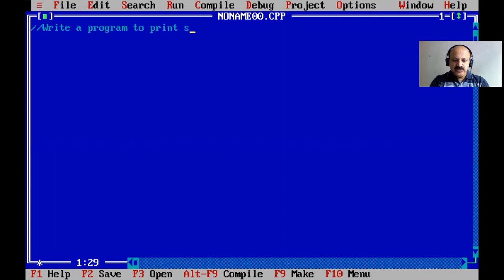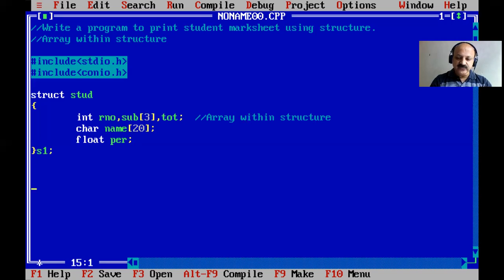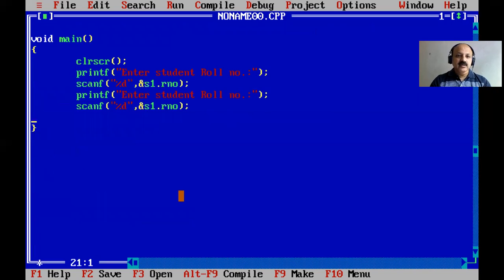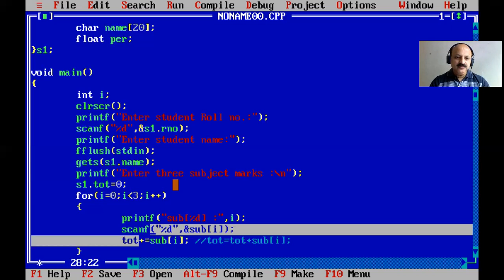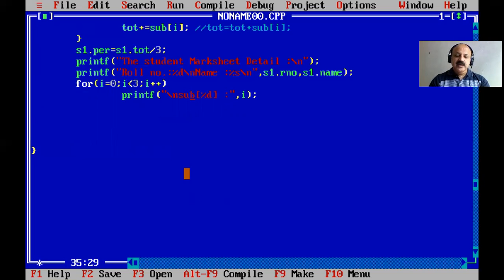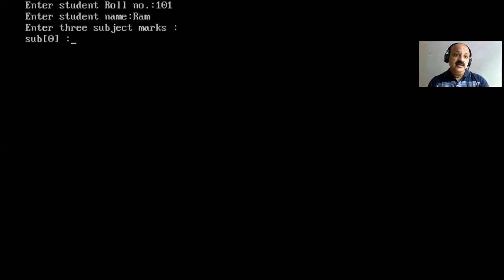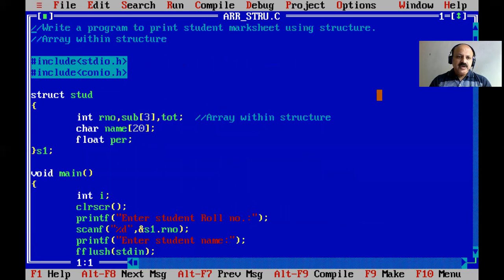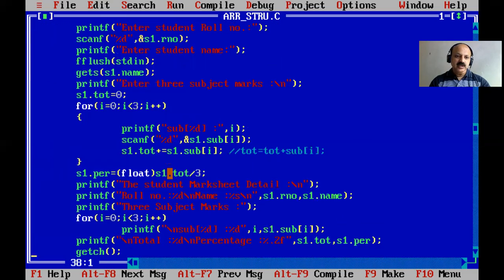Array Within Structure in C Programming Language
Array within structure mean one or more members of structure Array type. In this video lecture prepare the student marksheet and take members of structure like roll number, name, three subject marks and calculate the total and percentage. Here the subject take 1-D Array type member of structure.